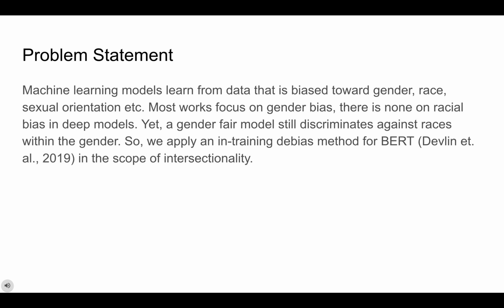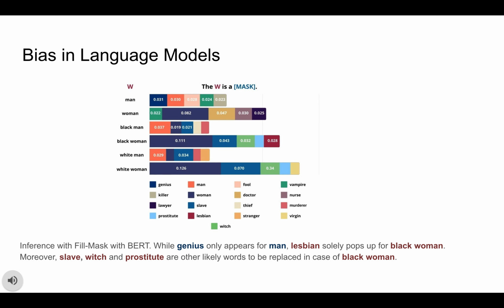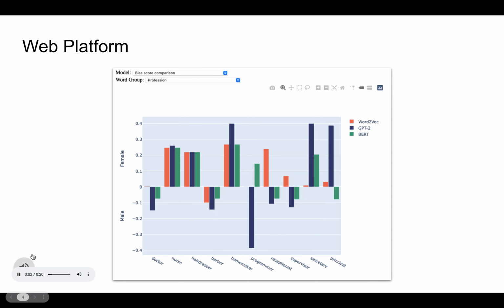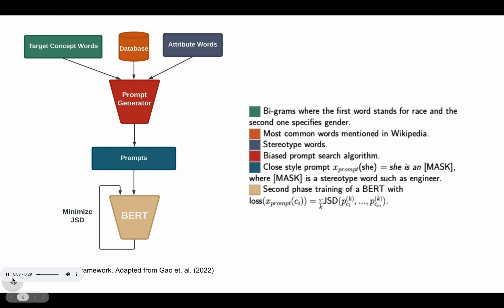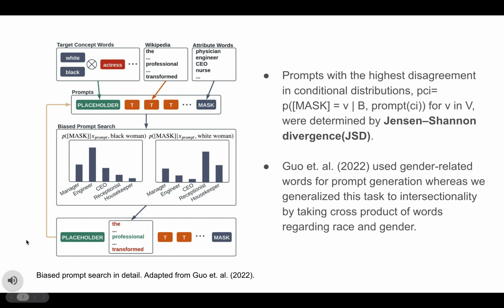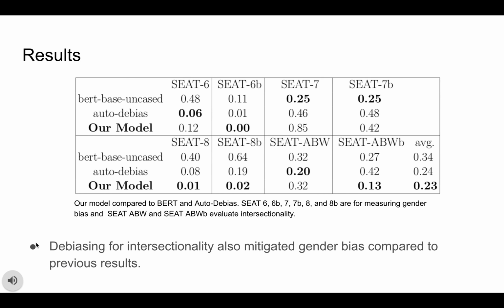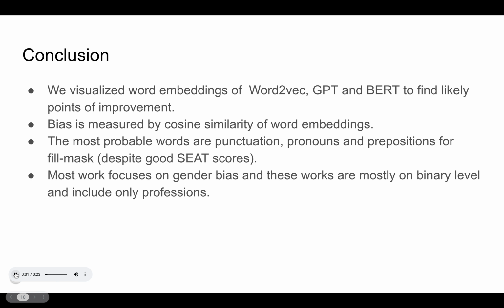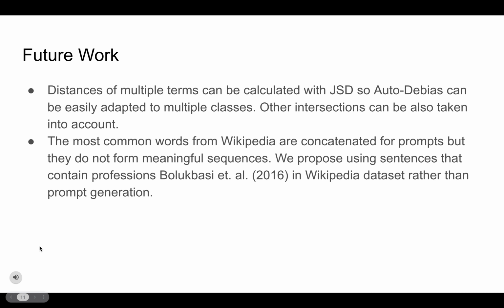Introducing the Intersectional Definition of Fairness to Masked Language Models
Bogazici University, Department of Computer Engineering, Graduation Project, Spring 2022.

13 June 2022.

We adapt the in-training debiasing technique Auto-Debias to intersections
by debiasing BERT toward black females and white females. We present the SEAT score of our model by comparing it to other models and we present a visualization of how word embeddings change after debiasing. We also developed a web platform that enables investigating bias in different language models for different word groups.

Kıymet Akdemir, Aleyna Kara